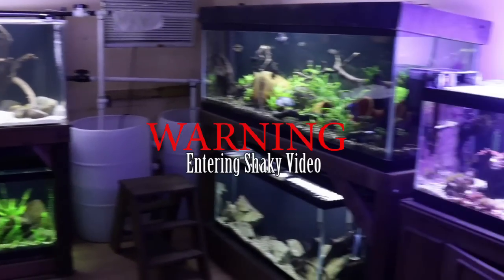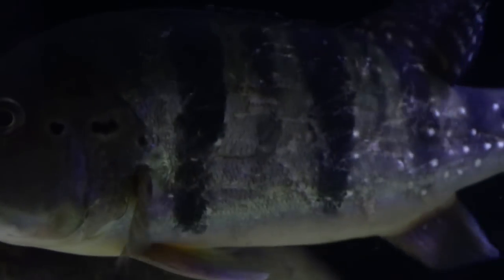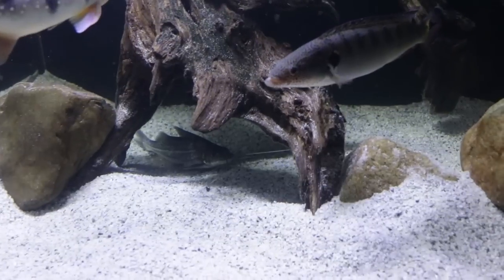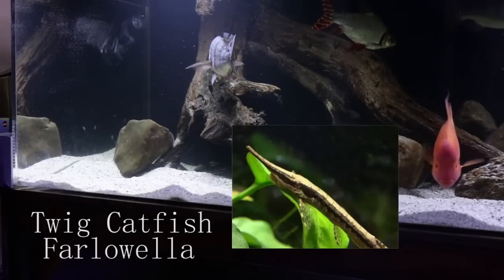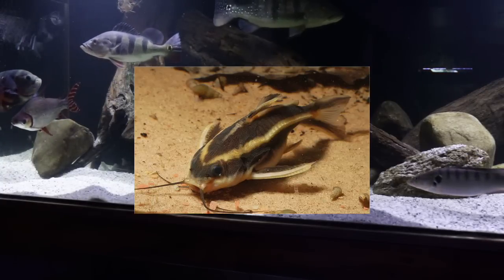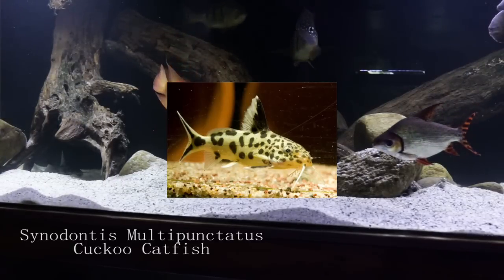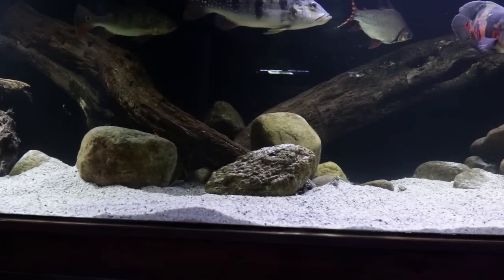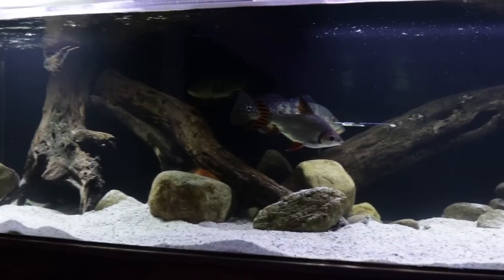20 Catfish That WON'T Bust Your Tank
Catfish That Won't Bust Your Aquarium...My list of 20 Ideal catfish!